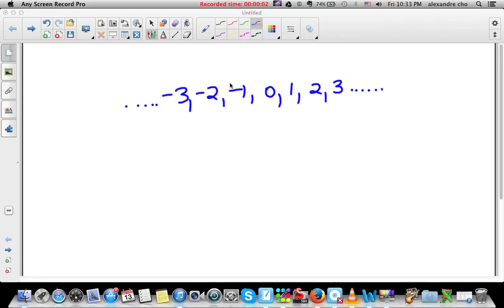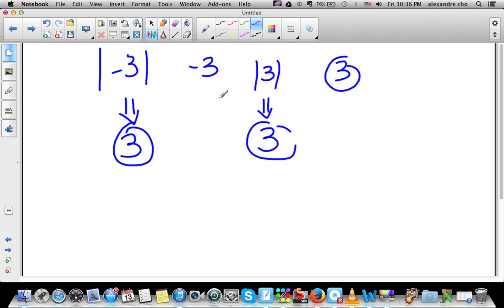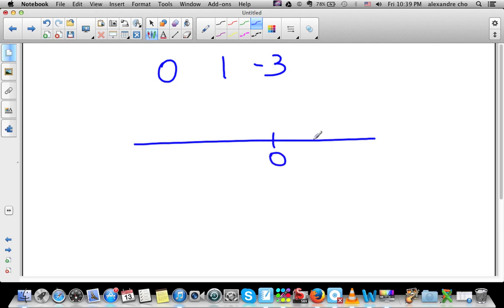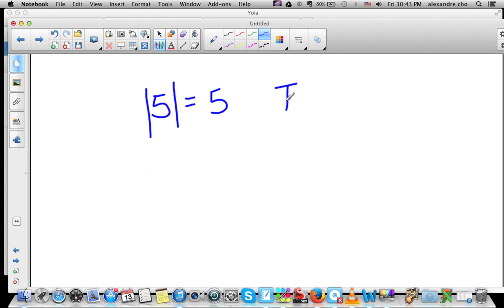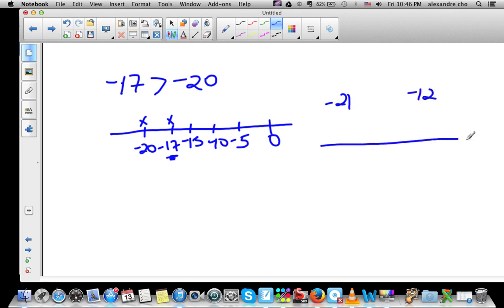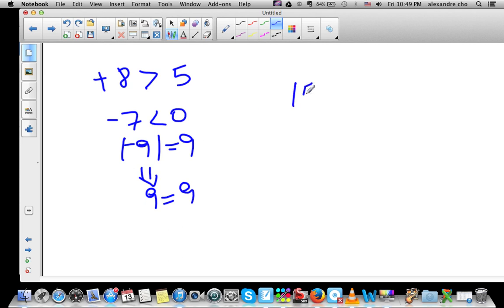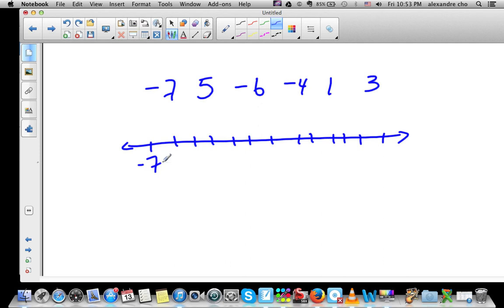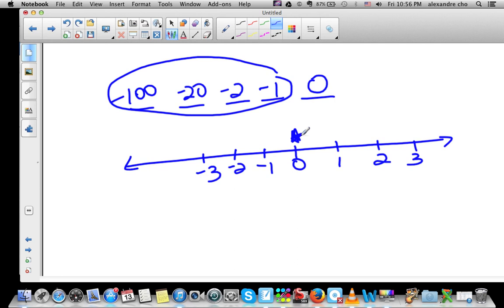Blue Textbook Classwork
Pages 106-108 # 1-6, 10, 11-22, 30-36